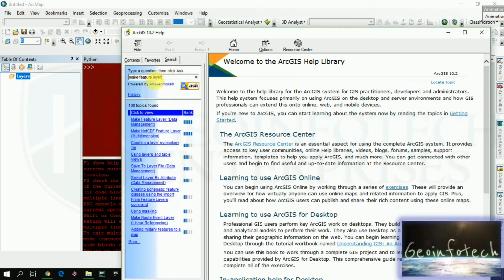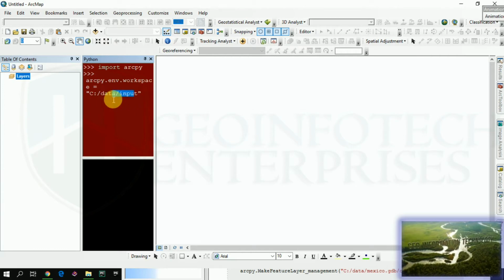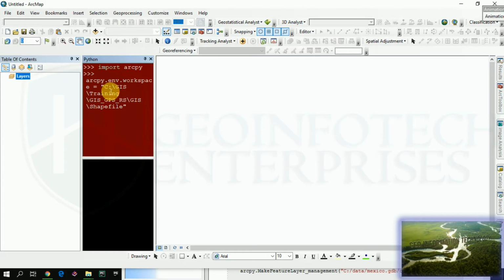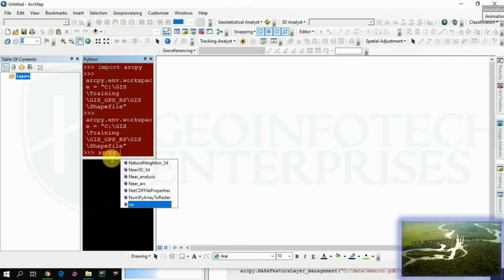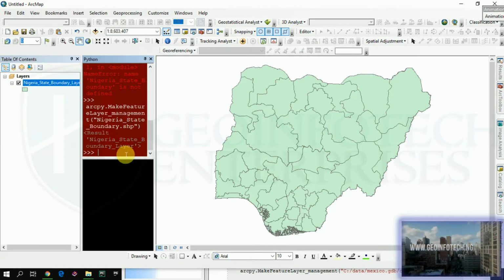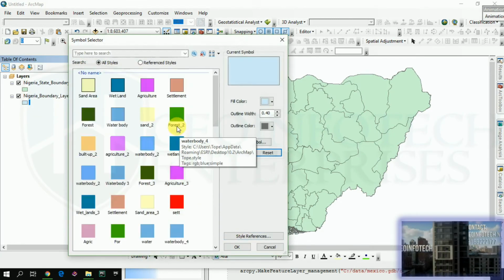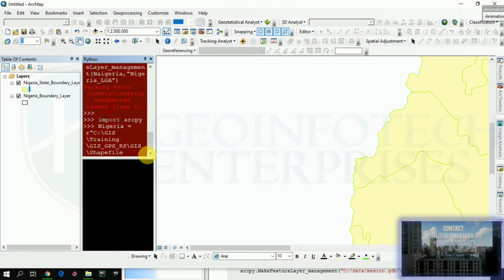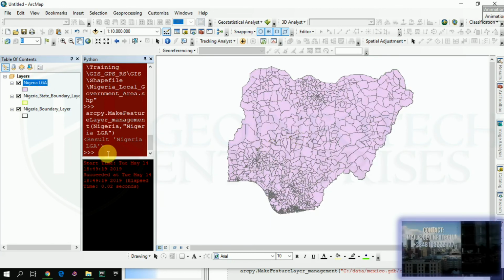How to add Layers in ArcGIS with python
Our Services includes:
GIS, Drone Mapping and Remote Sensing